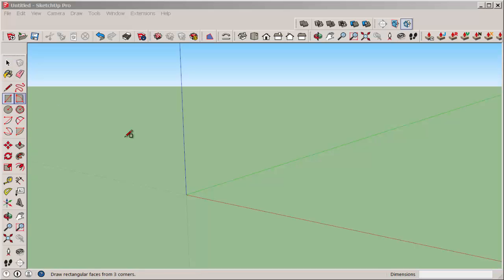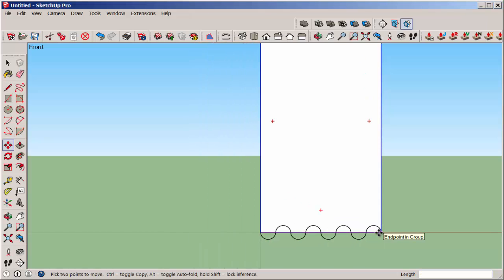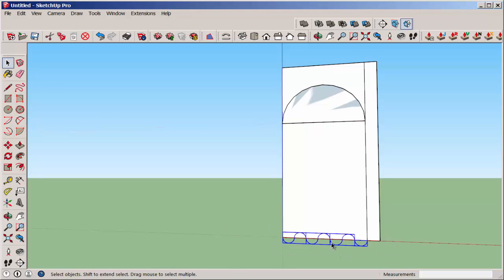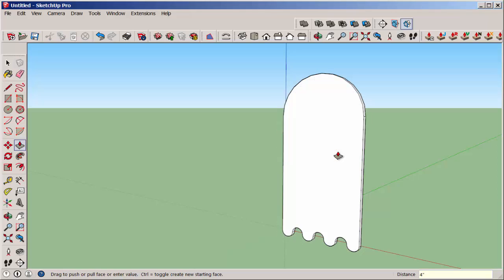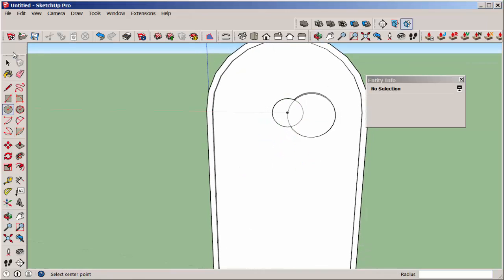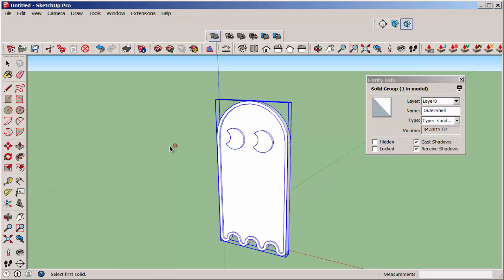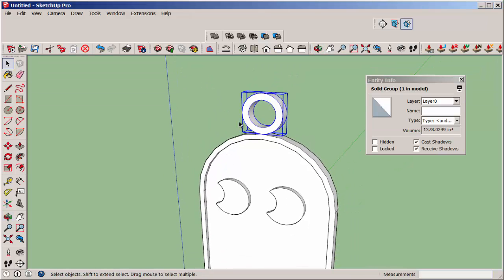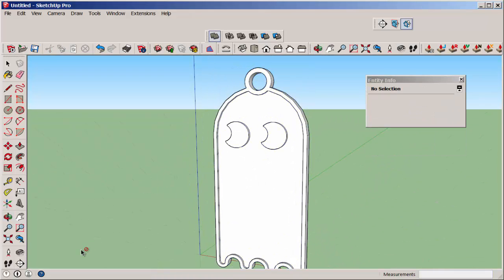SketchUp: Solid Tools and "Make Face" Plugin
Use the Outer Shell and Trim solid tools plus linear array, the 2 Point Arc and s4u Make Face extension to model a Pacman ghost ornament that can be 3D printed.